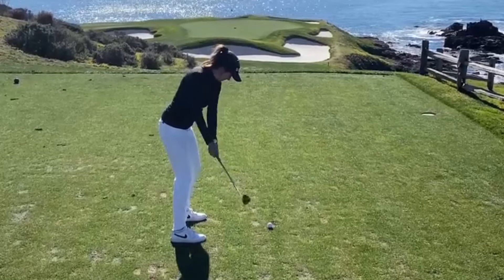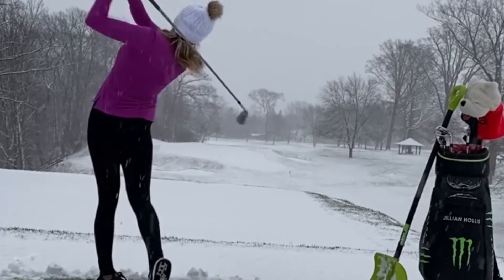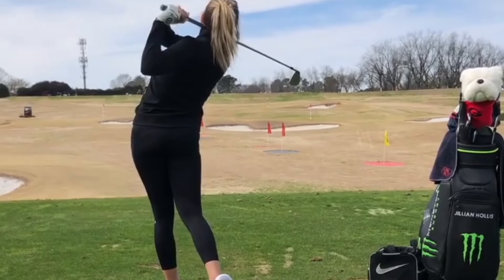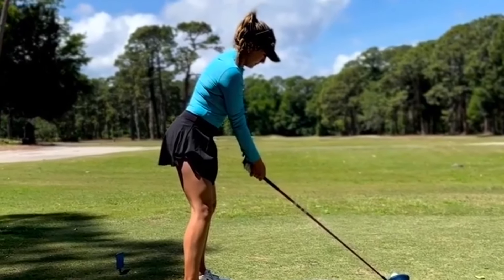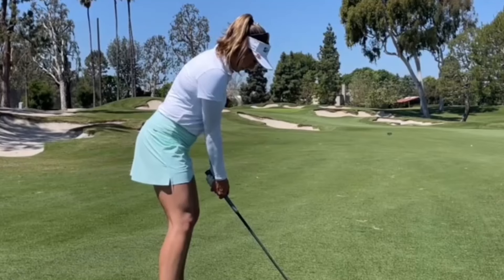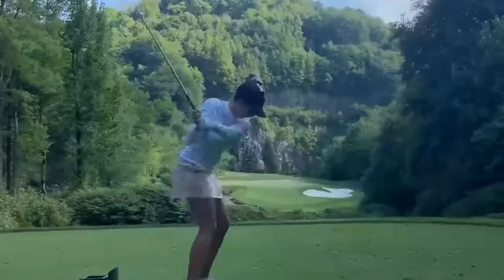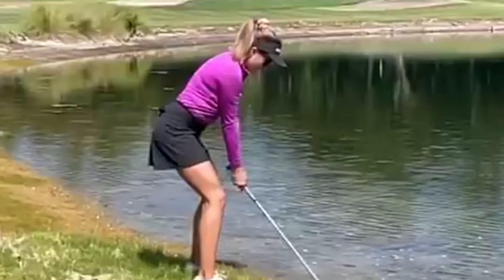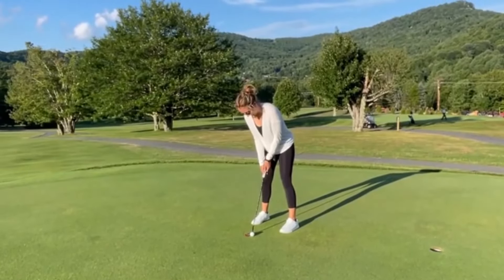Jillian Hollis: Mastering the Power Swing in Women's Golf secretgolftour@secretgolftour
Jillian Hollis: Mastering the Power Swing in Women's Golf golf secretgolftour @secretgolftour

Join us as we dive into the world of women's golf with LPGA professional Jillian Hollis! In this video, Jillian shares her secrets to mastering the power swing, offering tips and techniques that have made her one of the top players in the game. Whether you're a beginner or an experienced golfer, you won't want to miss these invaluable insights!